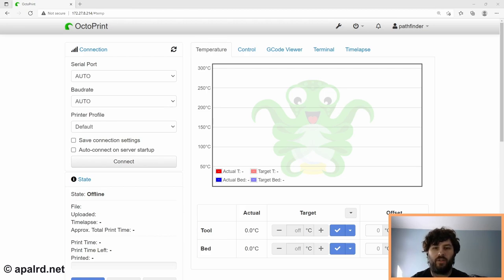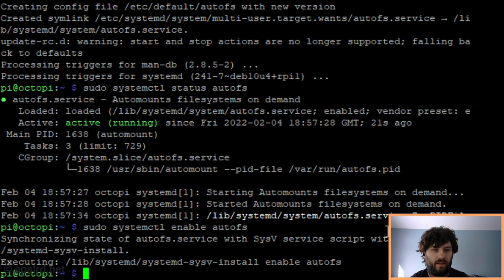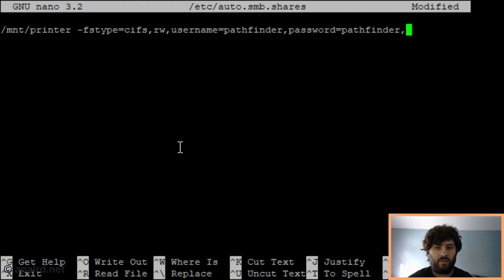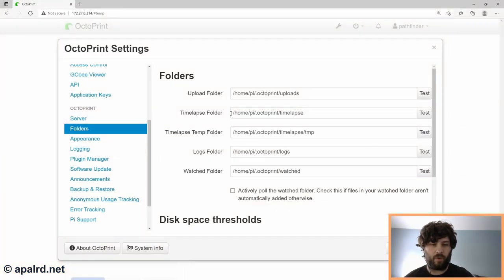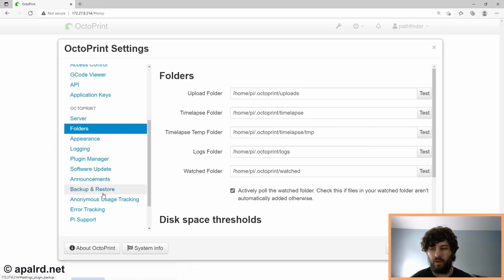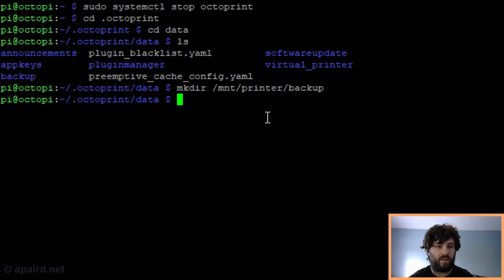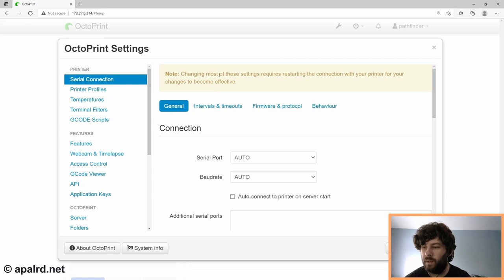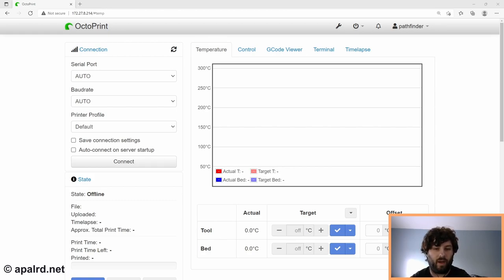Network Storage for your OctoPrint/OctoPi 3D Printing Setup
In this video, I explain how I've mounted OctoPrint's data storage folders from a NAS, which folders are good candidates for remote storage, and how this has worked for my printers. I am using a TrueNAS storage server and Raspberry Pi host for OctoPrint ('OctoPi' distribution).

By mounting data storage from a remote server instead of installing a Samba share locally, I'm able to manage backups of OctoPrint data through TrueNAS, reduce SD card wear on the Raspberry Pi, reduce the SD card size since timelapse data is not stored on the SD card, and access the watched folder and timelapse results for all of my printers through a single network mount on my workstation.

See the blog post on my website for a complete listing of all of the commands used, including warnings and instructions for OctoLapse:

I have two printers which have been using this setup for ~6 months each. One is using Octolapse and the other is not. I have not had any issues with file mounts causing instability in OctoPrint. However, Octolapse has many quirks to file access (i.e. attempts to chmod files) and will cause instability if you redirect too large of a folder path. As a result, I recommend using the 'noperms' mount option and relying on server-side access permissions only. You should ensure that you properly configure access permissions on your NAS to restrict the printer user's access, as the username and password are stored in plain text in the autofs configuration file on the SD card.

Timestamps:
00:00 - Introduction
00:41 - Software Installation
02:02 - Autofs Map File
05:18 - Which OctoPrint Folders to Network Mount?
07:20 - Linking OctoPrint to Network Mount
10:34 - Conclusions

Raspberry Pi is a trademark of Raspberry Pi Trading
OctoPrint is a trademark of Gina Häußge